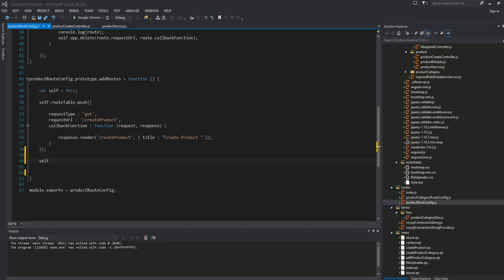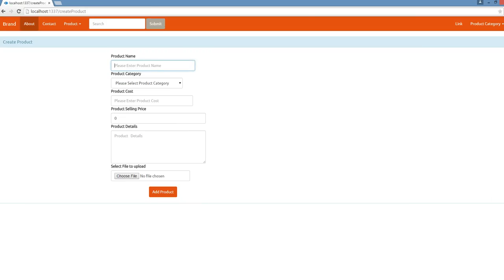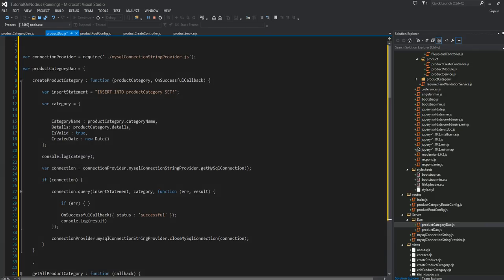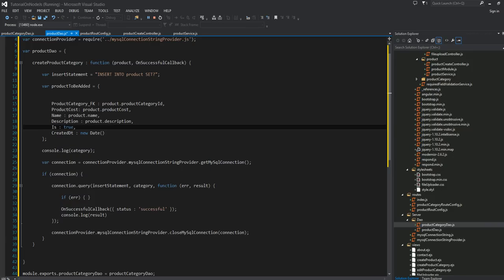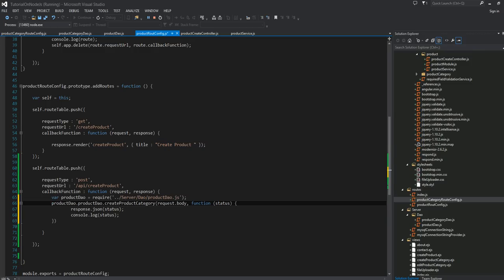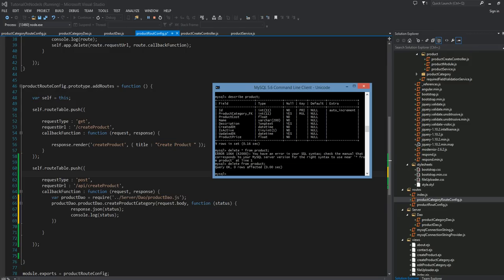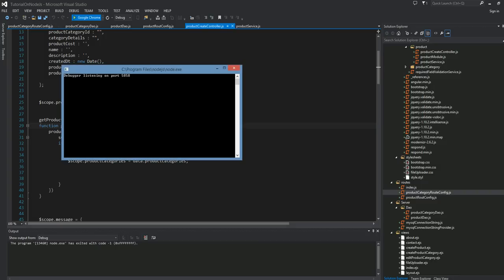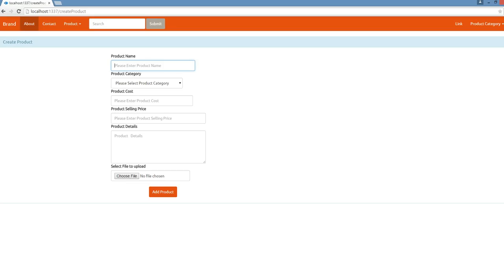CRUD app with AngularJs, Node js, express js, Bootstrap, EJS, MySQL PART X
In sequence of videos tutorial, I will be coding and explaining how to write real life Crud application using the following technologies/frameworks/programming languages:
 AngularJS, Bootstrap, Node.JS,  ExpressJS, EJS templating engine to render HTML, MySQL database to persist the data and Visual Studio 2013 as IDE
The videos will be recorded and posted into my youtube channel in sequential order as they will be recorded. Happy coding you all!